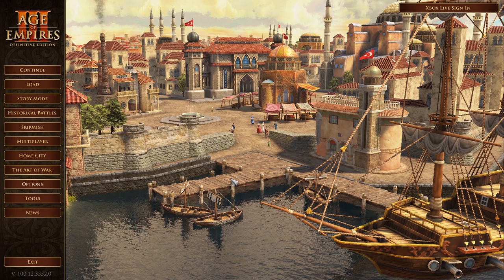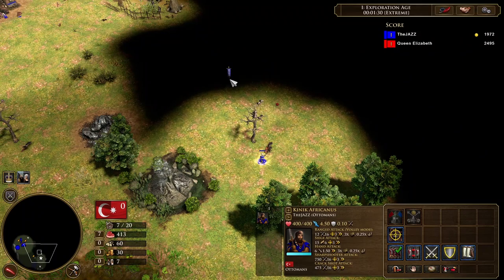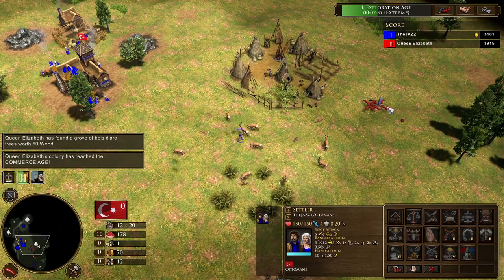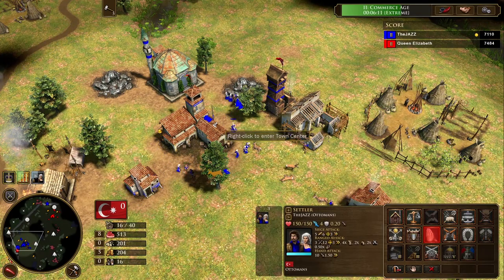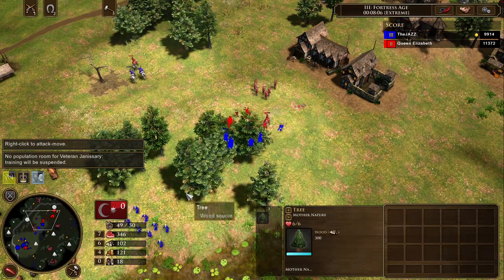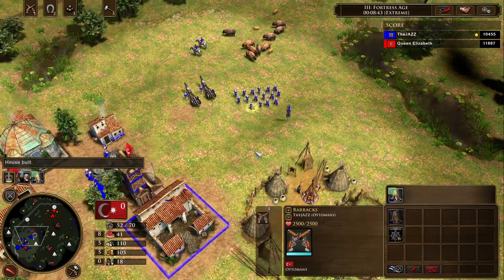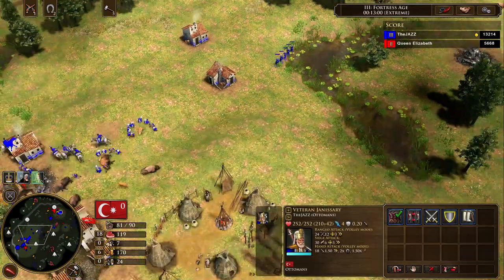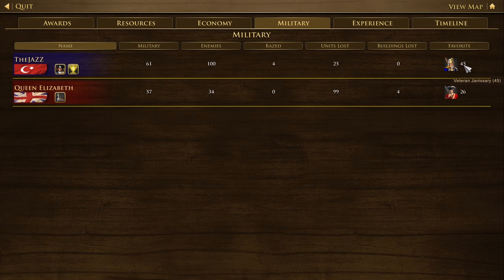How to beat Extreme AI In AOE3 DE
Extreme AI being the new AI added in aoe3 de ,kinda wanted to test how good it is but it still seems easy to beat them ,I will be playing as the Ottomans and do tower FF & it completely destroys them ez (JK) you can play any civ and with a perfect BO you can beat the AI ,just a message to the new players who think AI is hard but in reality they are not & this video a proof & you can try it out yourself ,have fun!